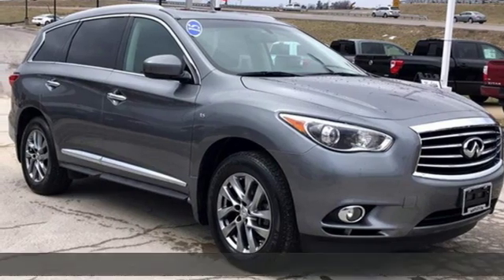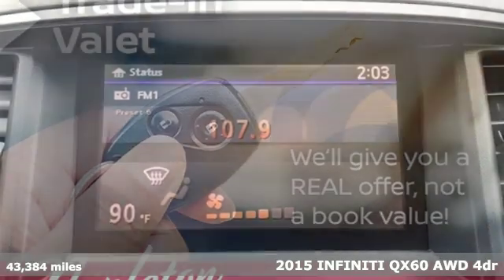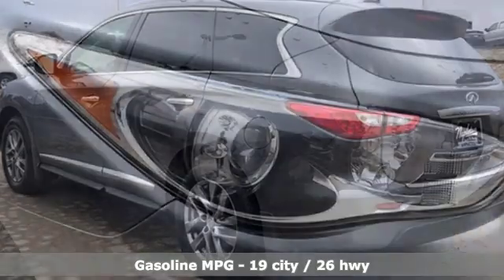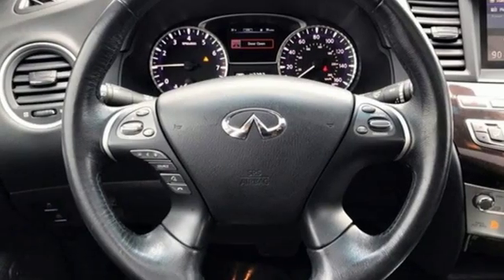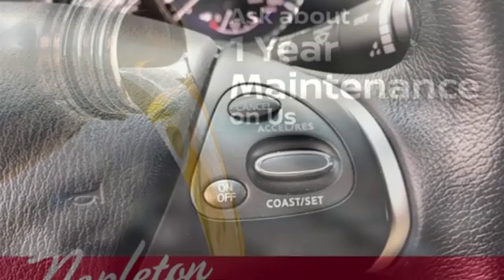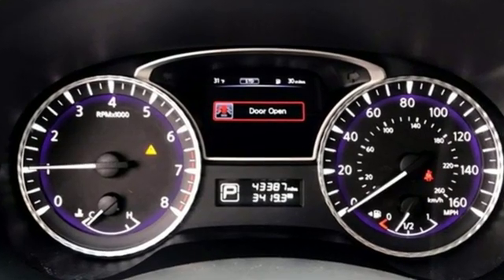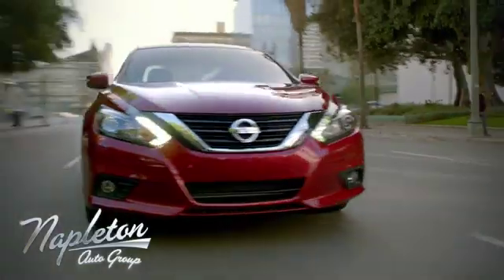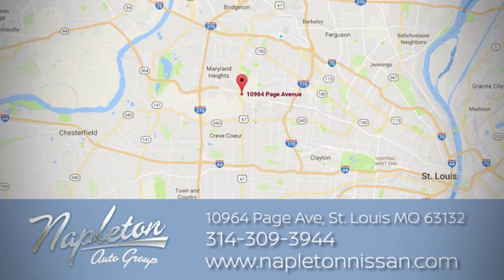2015 INFINITI QX60 Saint Louis MO Chesterfield, MO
Year: 2015
Make: INFINITI
Model: QX60
Trim: Base
Engine: 3.5L V6
Transmission: Sport-Tuned CVT
Color: Gray
Interior: graphite
Mileage: 43384
Stock #: PKB00021
VIN: 5N1AL0MM9FC529393
Recent Arrival! CARFAX One-Owner. Clean CARFAX.

Address:
10964 Page Ave